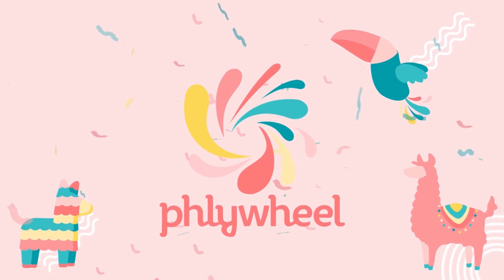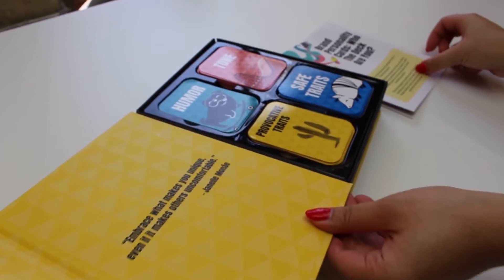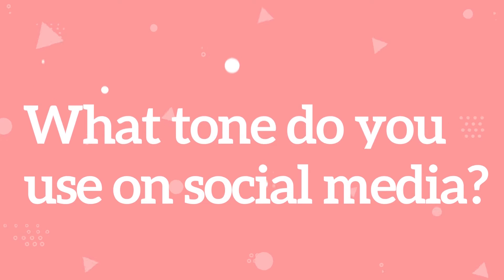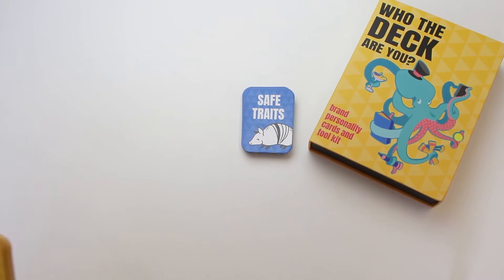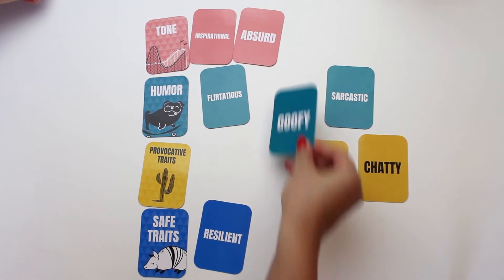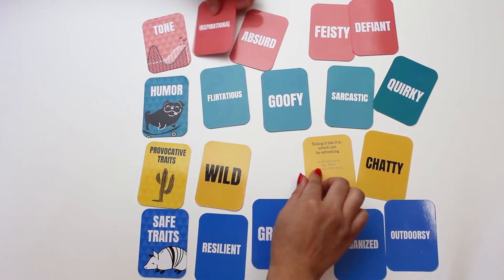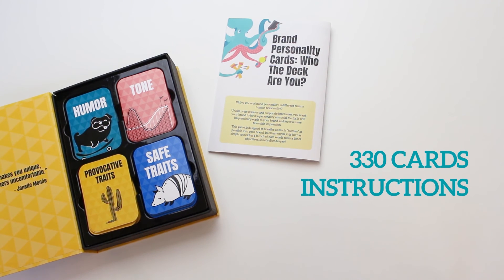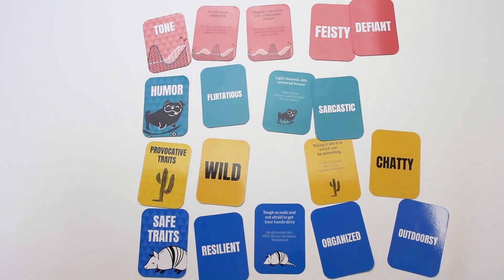Struggling with a Tone and Voice for your brand? This toolkit will help!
If you’re launching a new brand, you probably will ask at some point, what really makes you, you? This simple question can lead to countless hours of your team debating about how your brand should sound. Ain’t nobody got time for that.

Cutting to the chase, a brand personality is different from a human personality. Humans organically form their personalities as they experience the world around them and grow. Brands, however, aren’t human (sorry!) and require some personality crafting in order to come alive (so to speak).

We designed this deck with the intent to breathe as much humanity as we possibly can into your brand. If you feel as if your brand personality is uninteresting or you need to make sure your team understands how your brand should sound, then you gotta get this deck.